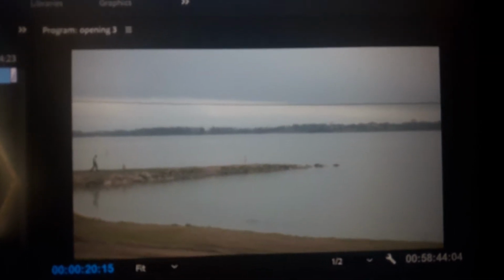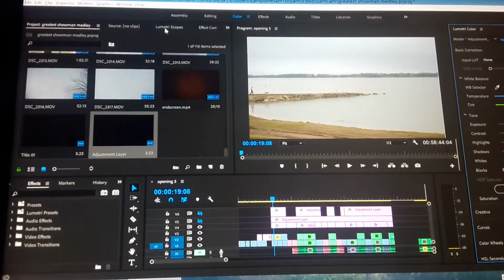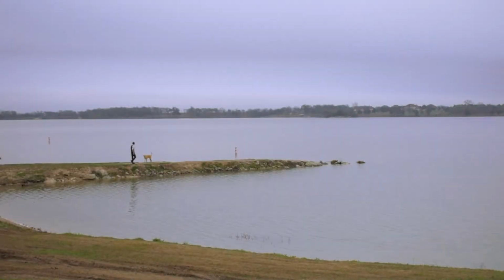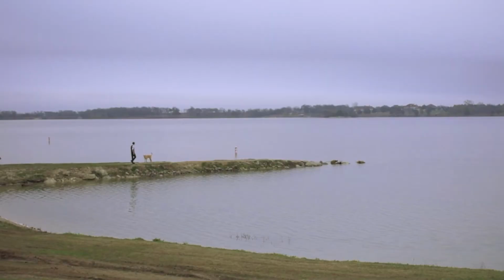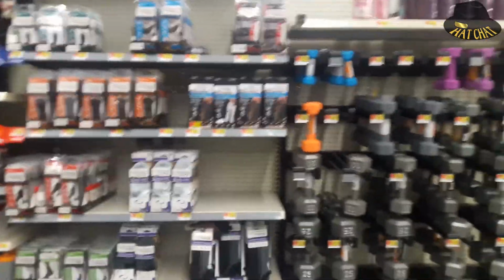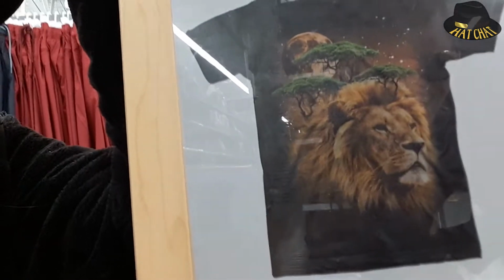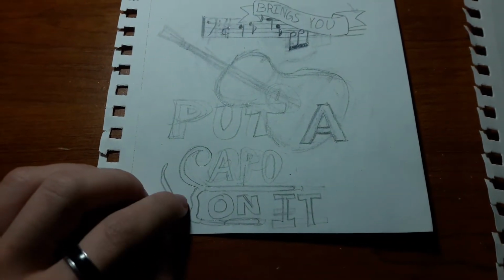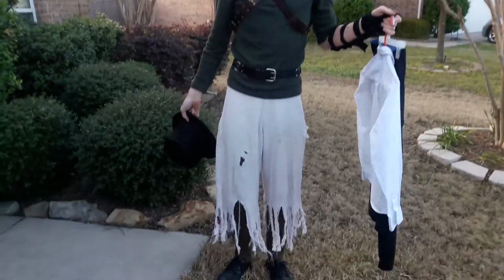SamCam #32 | A Long Journey into Color Grading + HAPPY BIRTHDAY PHIL!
HAPPY BIRTHDAY PHIL!

This week was, kinda all over the place with no real focus. lol there is missing footage, chaotic conversations, new segments, rambling explanations, and finally a reshoot for the last few clips that we need to complete the Greatest showman Medley once and for all!

& Various game music

“Lilli you say?” The old Shnoox spoke with her eyes still upon the Pippo bug as it continued it’s buzzing. “She should be out in the Chezlnut grove with her brother.”
   Wryly’s attention was turned from the Pippo bug by these words. “I love Chezlnuts!”
   “Oh do you lad?” The old Shnoox grinned, “Well, we aren’t supposed to do this exactly, but tell Lilli that Gabelli said you could have a couple one.” Wryly’s tail gave a happy swoosh as he thanked this newly named nut giver. But Fayette grew impatient. She gave her polite thanks then left for the Chezlnut grove without stopping to check that Ryker and Wryly were following. They were.
   They followed the cobblestone path that led around back of the greenhouse, and out past the other greenhouses into the fields. They passed Wuzzle fields, and Brunnerberry bushes; Rows of Kuffle-Mellon and groves of Leeshu trees. The land set aside for the Wardial Shnooxes’ use, was not insignificant, and they saw many groups of Shnooxes out picking, watering, or clipping the many varieties of plant life grown for the colony. The walk was not unpleasant, and soon enough, they arrived at the far end of the Wardial fields where the more ‘wild’ crops grow, such as Maffibanni and Churb. Off to one side, there was a large white structure composed of crisscrossing bars upon which vines were curled tightly as if trying to rip the structure down. These vines snaked down and merged into one vine that grew out of the ground making the plant look as if it grew upside down with its roots in the air suffocating the white boards, while the plant grew beneath. But in fact, the Chezlnuts grew sporadically along the vine, and they were picked by hand for straight consumption or to be ground up and used for baking. Ryker saw two Wardial Shnooxes doing just that, and he made the not unfounded assumption that these two were, in fact, Lilli and her brother. His assumption proved correct when the girl Lilli, looked up and expressed joy at seeing Fayette coming her way. She gave a little wave with her paw as they approached, which almost tipped the basket of nuts she had on her arm. But it was Lilli's brother that called, not Lilli.
   "Fayette!" He said boisterously, "Did you come all the way out here to find us? What brings you so far out?